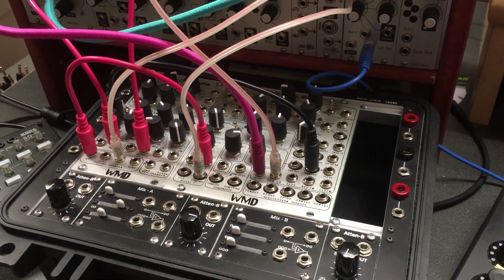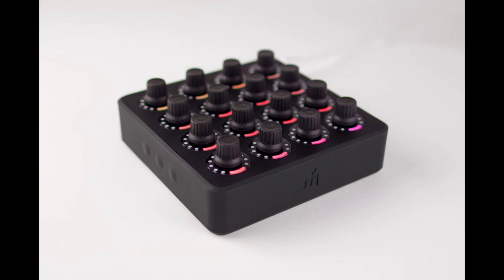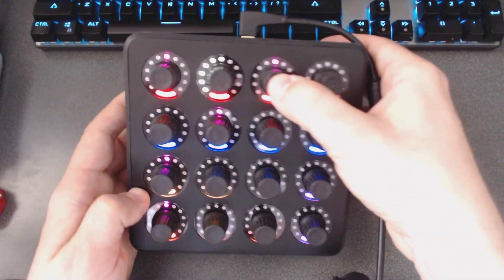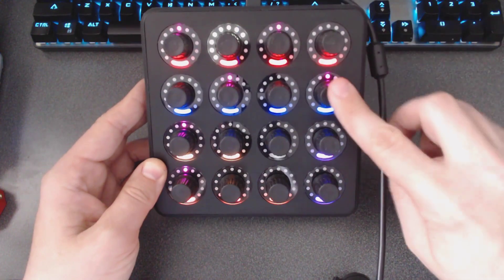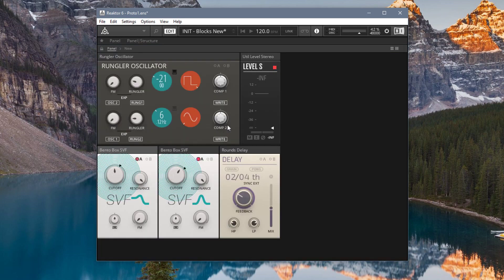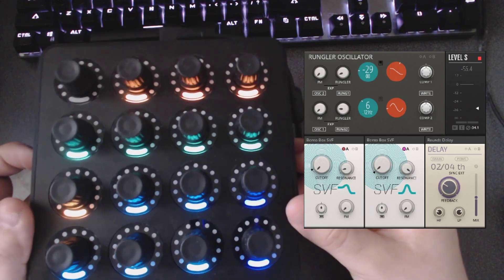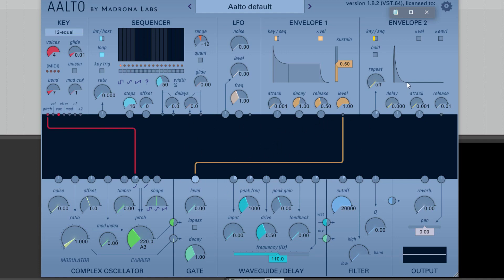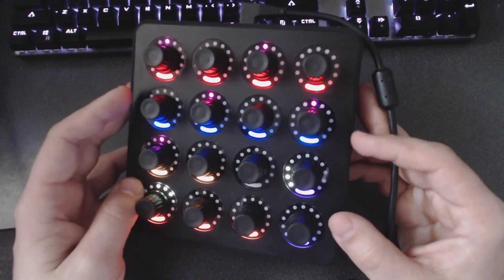Making Software Modular Fun with Knobs - MIDI Fighter Twister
Software modular is cost effective and extremely powerful, but tweaking knobs with a mouse can feel a bit lacking. There are a few MIDI controllers that consist of nothing but knobs, and today I'll be looking at DJ Tech Tools' MIDI Fighter Twister. This little box has opened up software for me, making it a much more viable platform for exploration and performance.